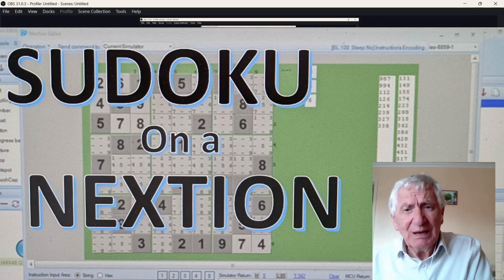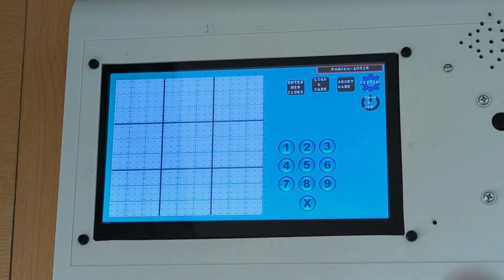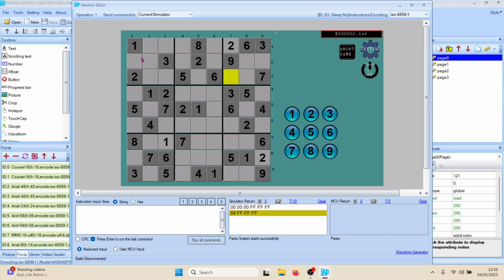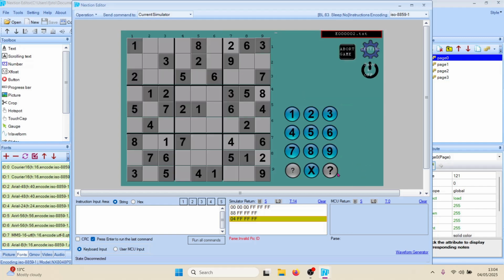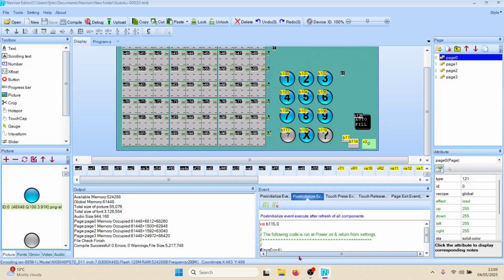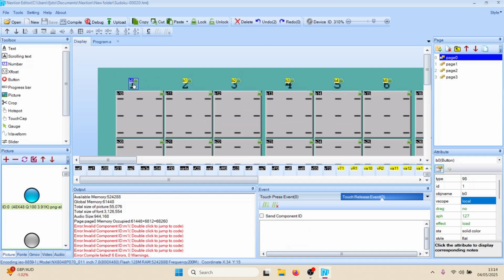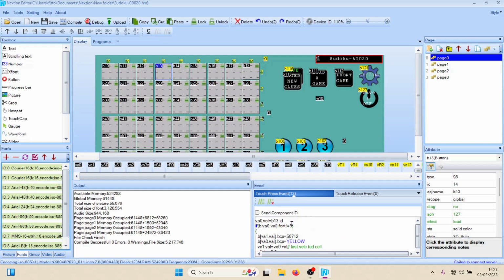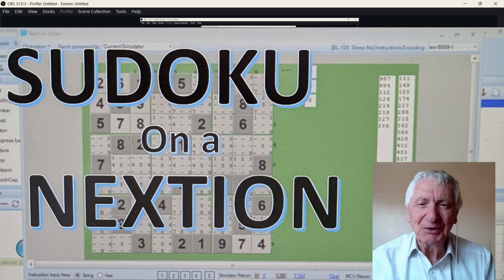Nextion Sudoku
I have put a Sudoku game on a Nextion NX8048P070 use the Code [] array [Component.id] and the Component TouchCap.